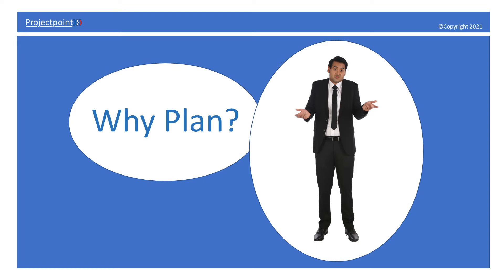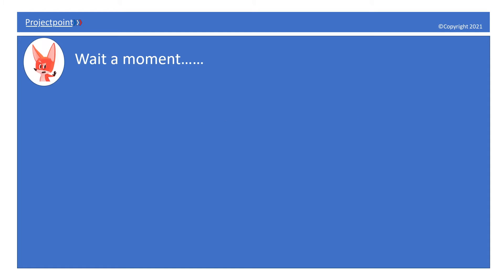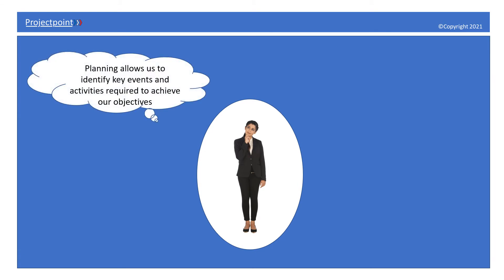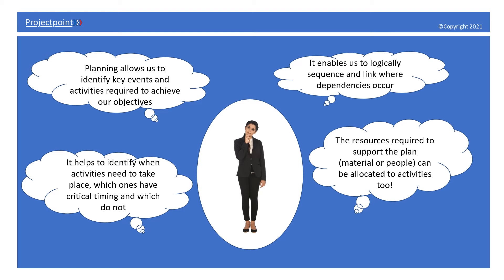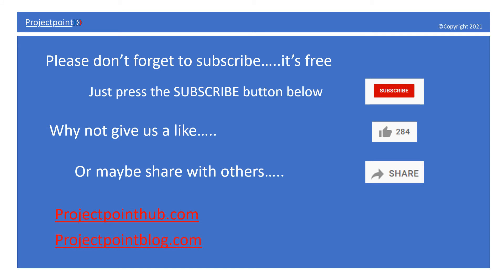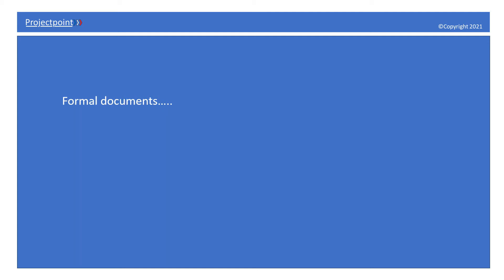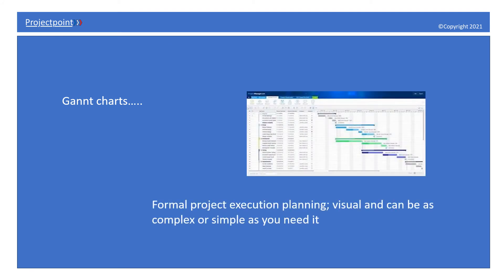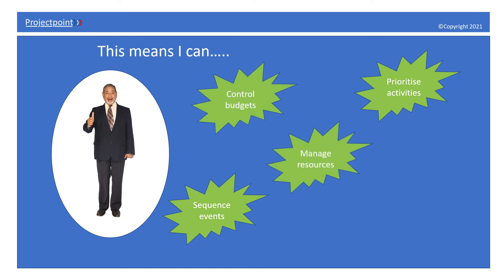Why Plan?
We put so much effort into project planning, but why do we do it?
This video helps to investigate the benefits of planning in simple terms.

Why not visit our parent site where you will find lots of great resources to help you in your P3M journey such has a Discussion Forum, Document Library, P2P messaging, Job Board, CPD Log, Templates and more!

or our sister site where Project Pig shares thoughts, ideas and insights in a blog.